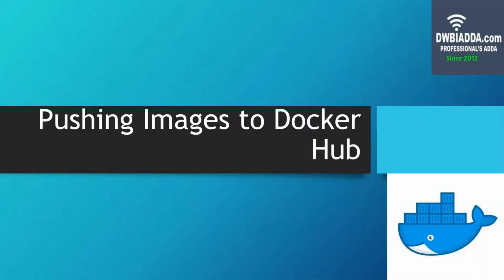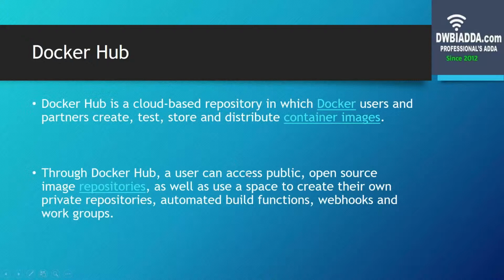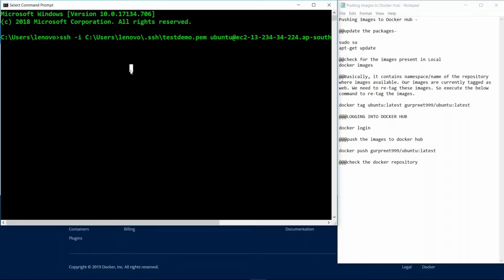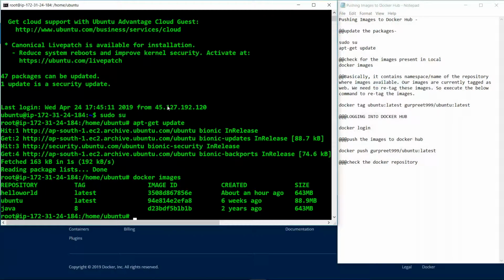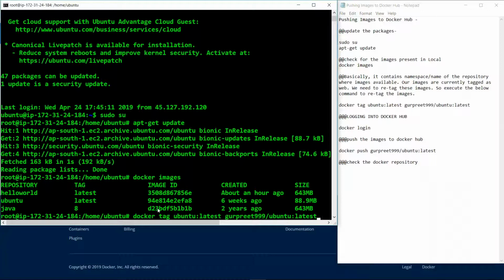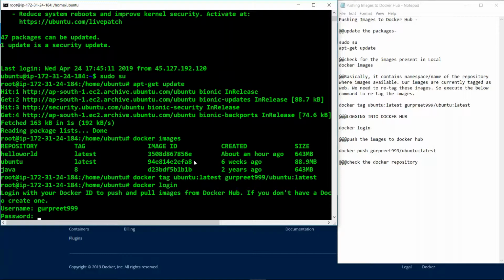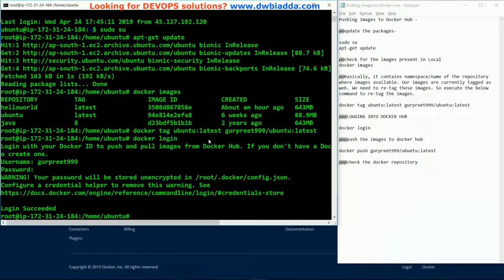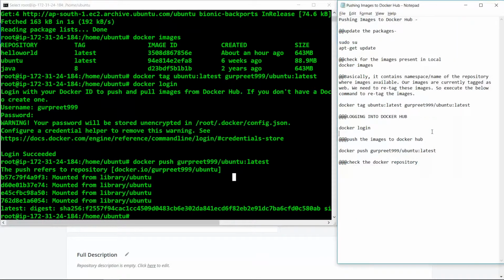Pushing Images to Docker Hub | Docker tutorial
Welcome to dwbiadda docker tutorial for beginners, as part of this lecture/tutorial we will see, Pushing Images to Docker Hub